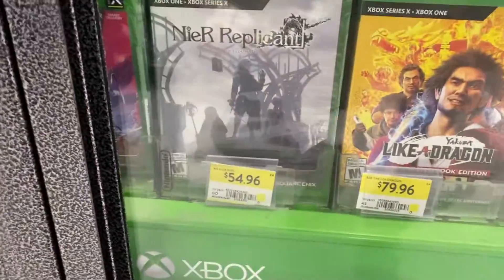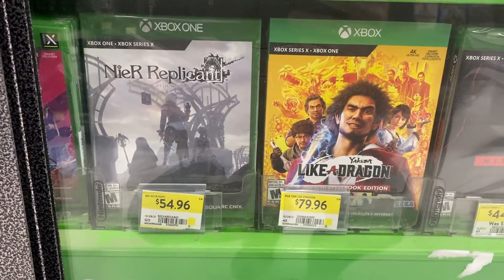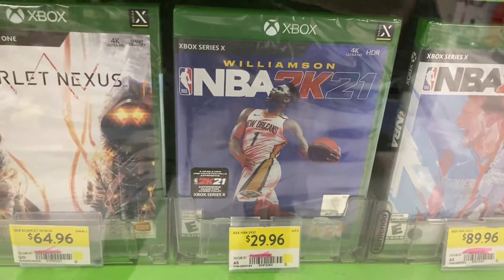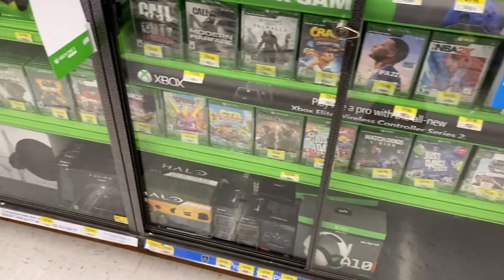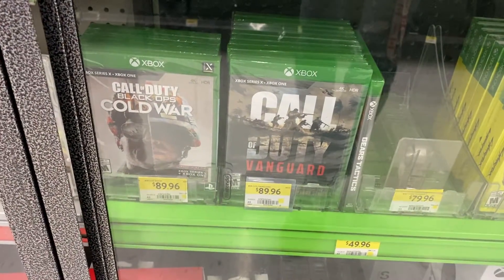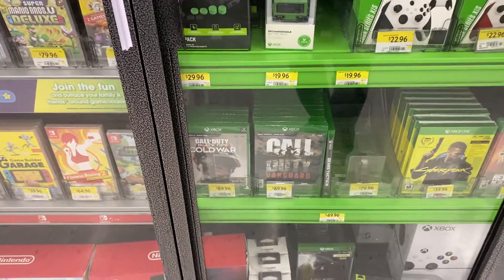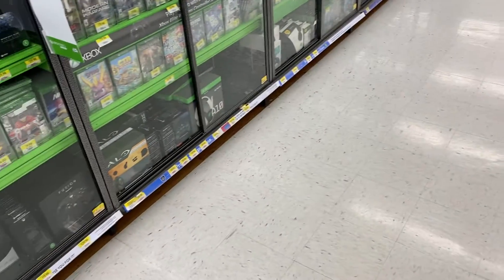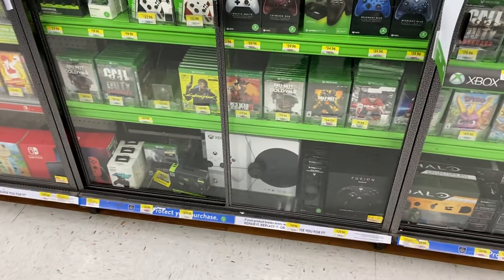Series X owners Help me with this crazy labeling crisis Lol!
Hey Guys as a physical collector I just want some clarification on the new Xbox and labeling. This stuff is so confusing to me LOL. Any help appreciated❤️ thanks and have a great day￼😄